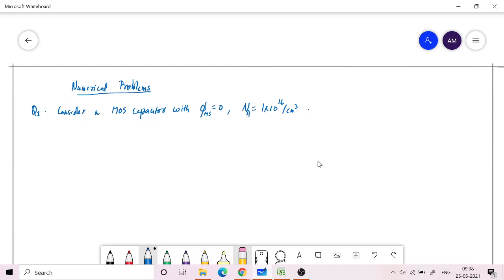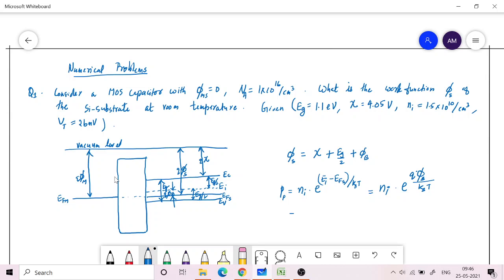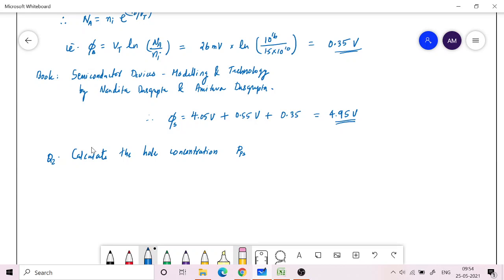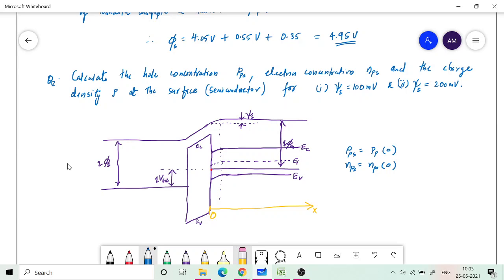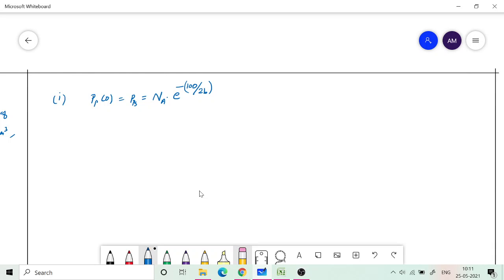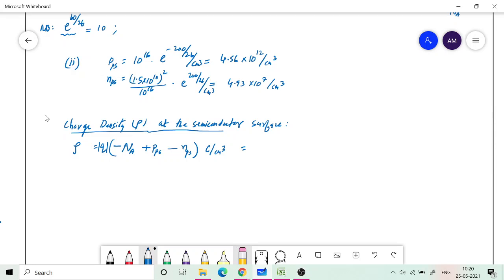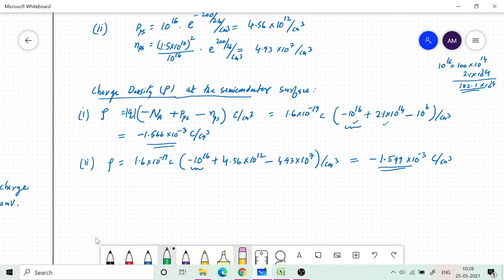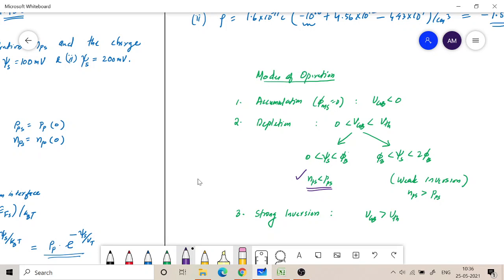VLSI L12 Numerical problems from MOS 2021 05 25